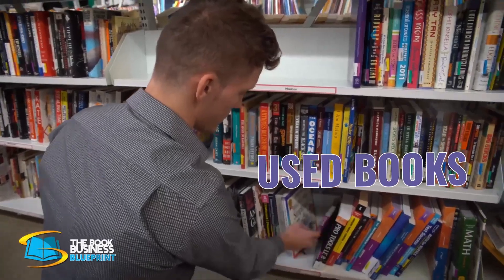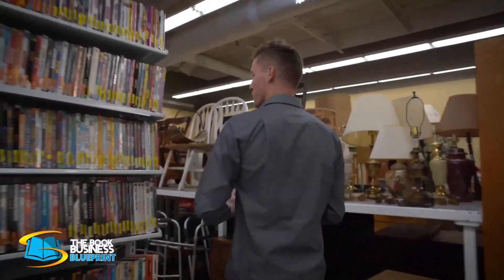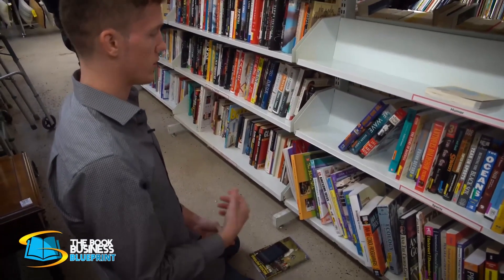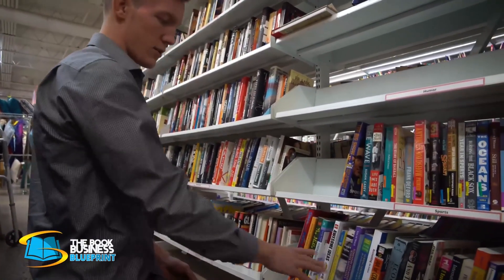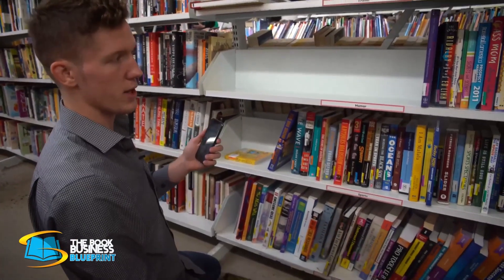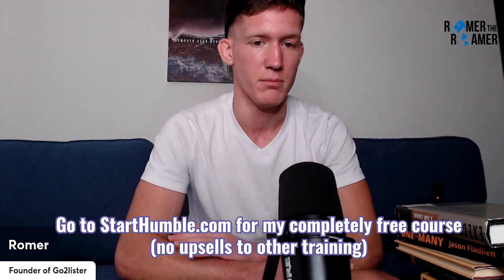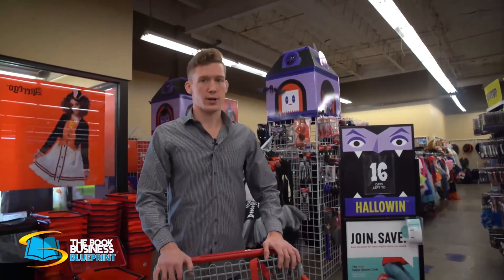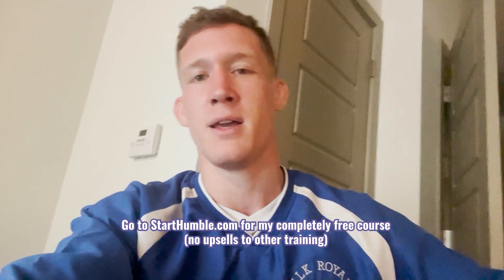How I sold $80,000 in my first year selling books on Amazon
FASTEST LISTING SOFTWARE ON PLANET FOR OA AND BOOKSELLERS